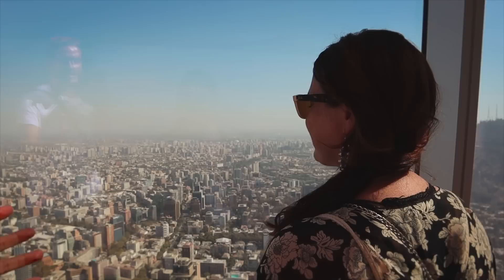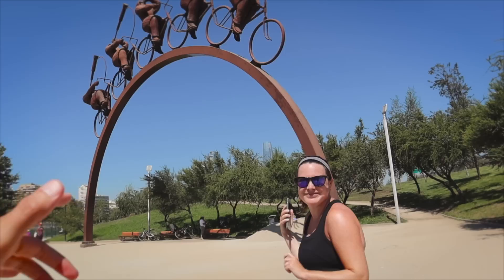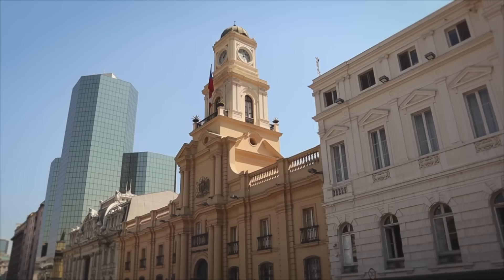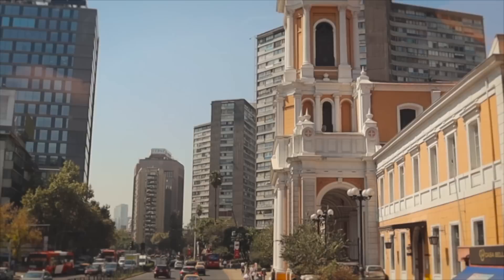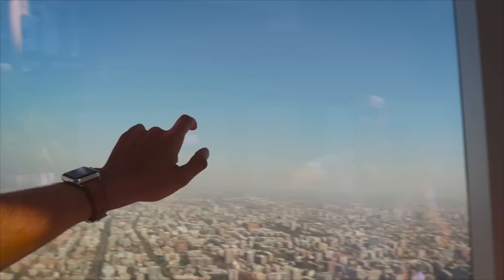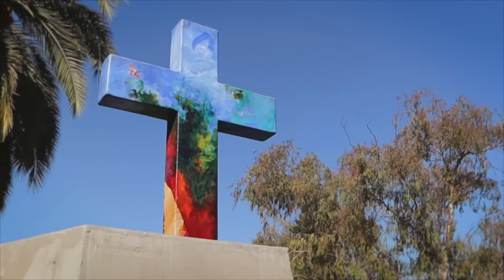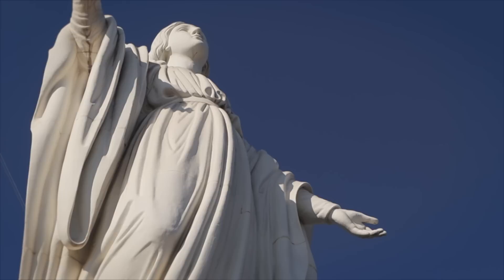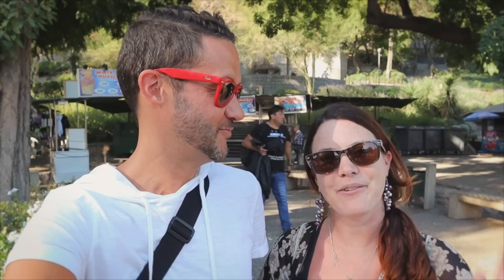This is Santiago, Chile 🇨🇱 Safe? Beautiful? Must Visit? What to do in the city. Travel Guide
We spent a full day checking out some of major sights to try to find the best things to in Santiago de Chile.

We started out the day with a run and headed to the beautiful Parque Bicentario where we saw some beautiful views of the city and mountains. We ran around the park for awhile to see what it had to offer and came across some flamingos.

We picked up the video later in the day in the centre of town in the Plaza de Armas, which is the main square in Santiago. From here we picked up our Hop on Hop off tickets from Turistik Chile and immediate hopped on a bus!

To book your Santiago Hop on Hop off ticket visit here (we had the “plus” ticket)

The Hop on Hop off bus took us throughout a large part of the city where we got to see many of the important sites and also listen to an audio guide.

We got off at the tallest building in Latin America called the Costanera Centre (Gran Torre). Here we bought tickets to the observation deck called Sky Costanera. The observatory is this highest in Latin America and offers amazing views of the city and Andes Mountains.

After this we walked to the cable car to make our way up Cerro San Cristobal, a park on a hill in the middle of the city. The tickets to the cable car were included in our Hop on Hop off ticket and also included the funicular down the hill.

Up at the top of Cerro San Cristobal you’ll find beautiful views of the city. You’ll also find a church as well as a statue of the Virgin Mary which you can see from the ground in most of the city.

ABOUT SANTIAGO
Santiago, Chile’s capital and largest city, sits in a valley surrounded by the snow-capped Andes and the Chilean Coast Range. Plaza de Armas, the grand heart of the city’s old colonial core, is home to 2 neoclassical landmarks: the 1808 Palacio de la Real Audiencia, housing the National History Museum, and the 18th-century Metropolitan Cathedral. La Chascona is the home-turned-museum of poet Pablo Neruda.

ABOUT CHILE
Chile is a long, narrow country stretching along South America's western edge, with more than 6,000km of Pacific Ocean coastline. Santiago, its capital, sits in a valley surrounded by the Andes and Chilean Coast Range mountains. The city's palm-lined Plaza de Armas contains the neoclassical cathedral and the National History Museum. The massive Parque Metropolitano offers swimming pools, a botanical garden and zoo.